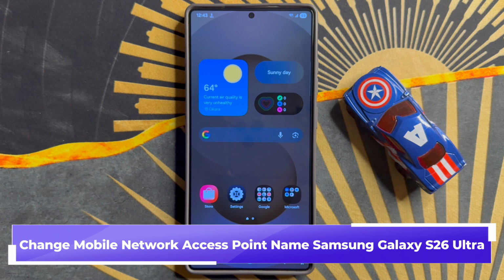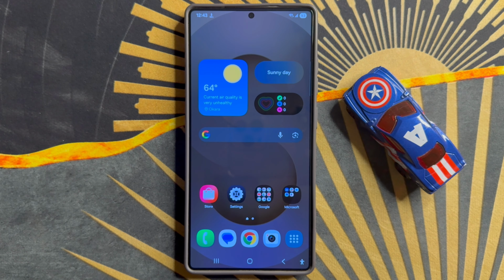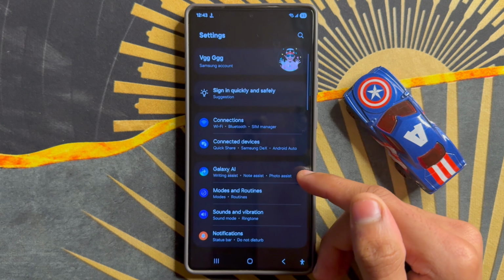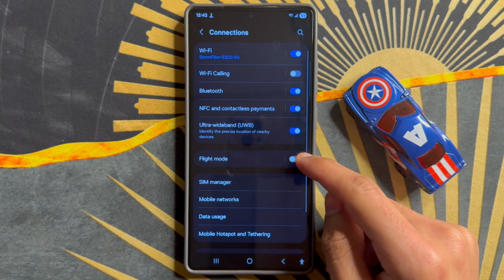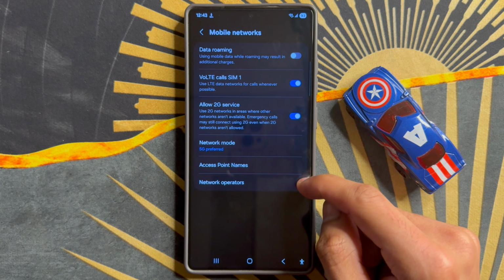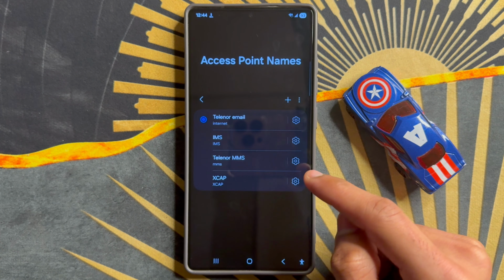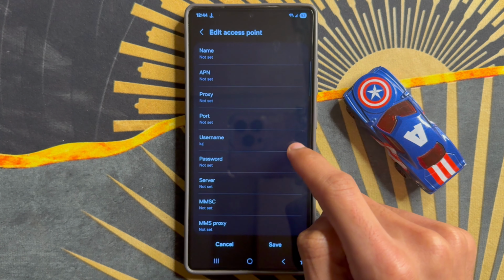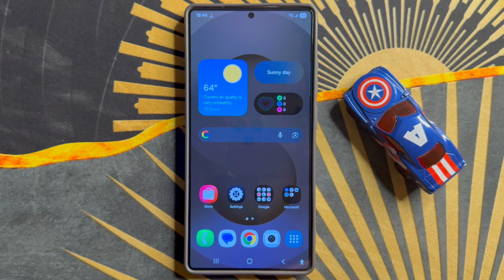How to Change Mobile Network Access Point Name Samsung Galaxy S26 Ultra